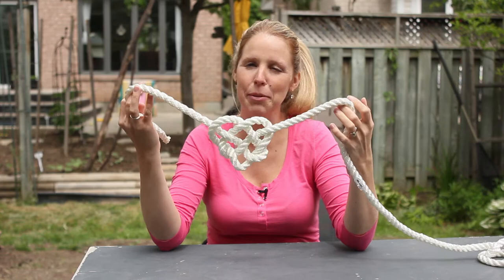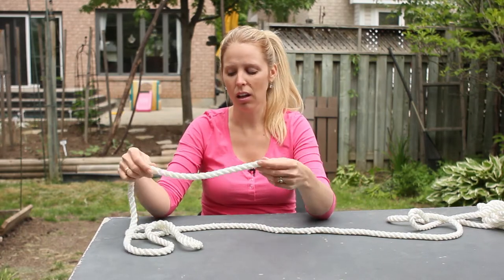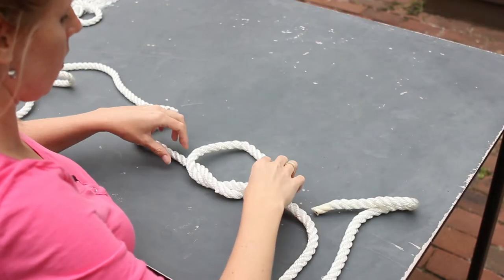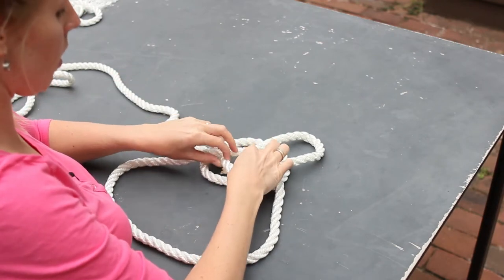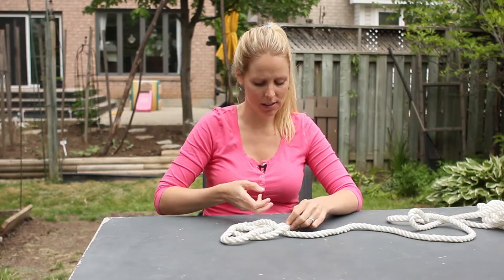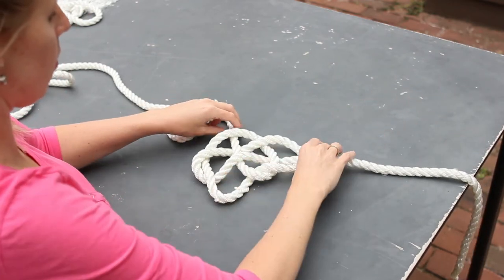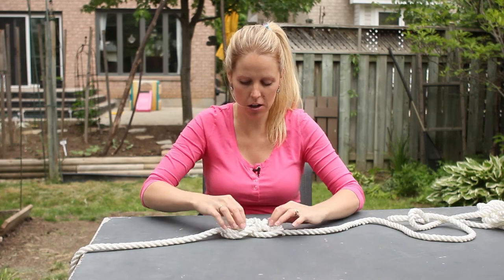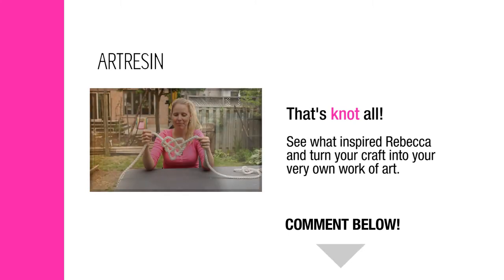How to Tie a Love Knot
Rebecca took some time out from her busy schedule to teach us how to make a know that looks like a heart!  Thanks Rebecca!  It is actually super easy.

This was for a wedding DIY gift that she gave to her mother at their cottage wedding.  Deb arrived in a boat, so this marine grade rope fit in perfectly :)